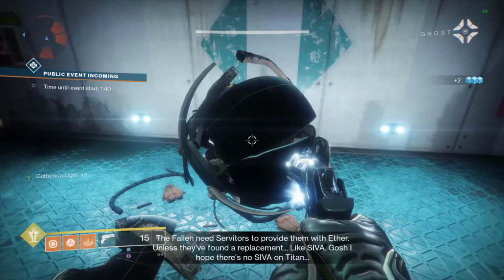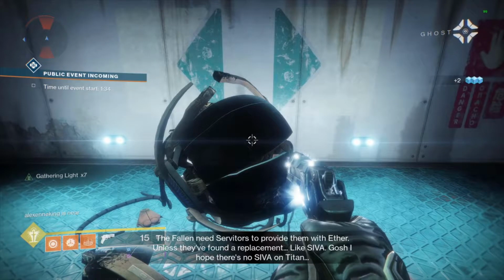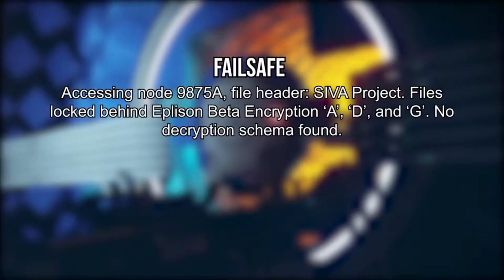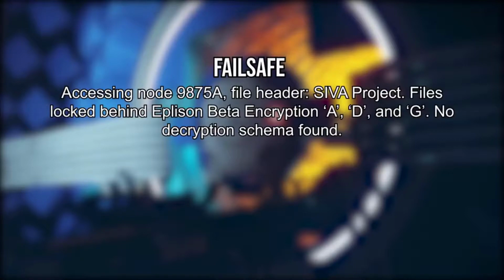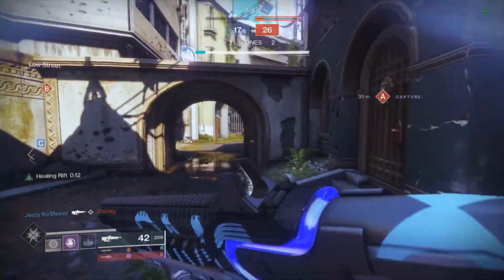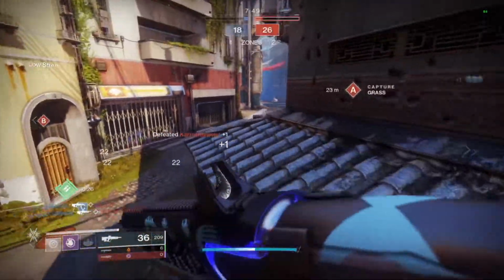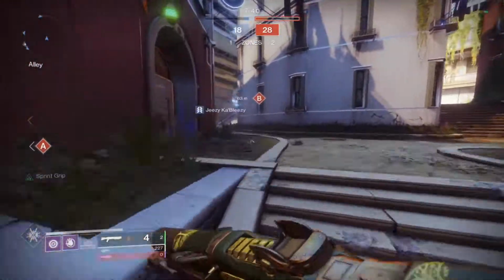Destiny 2 - Lore Stories: Siva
I present to you a new series where we go over parts of lore and talk about the future of it. Todays topic is siva.